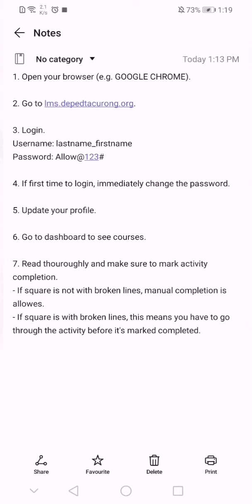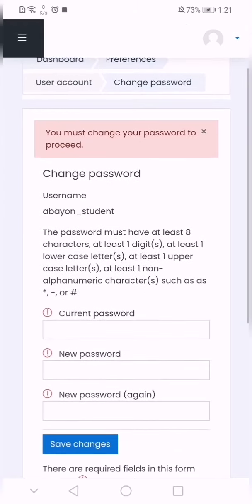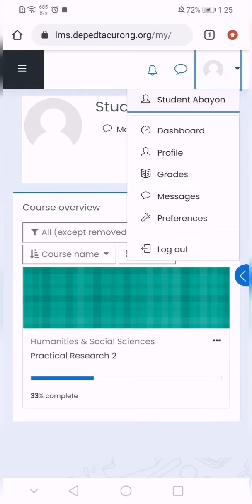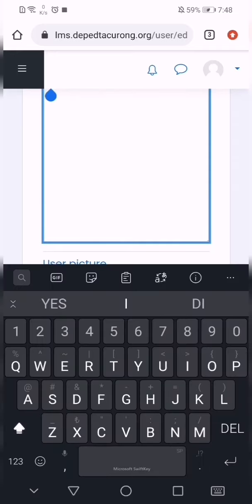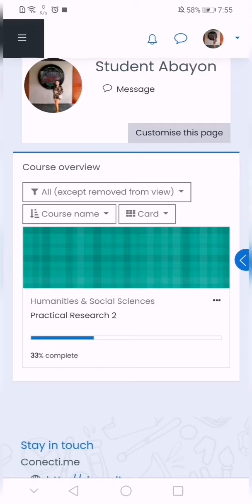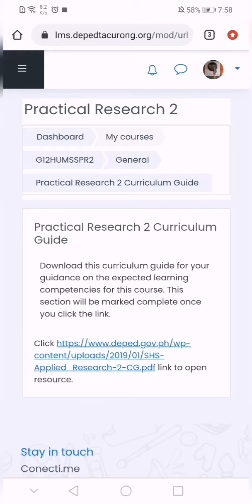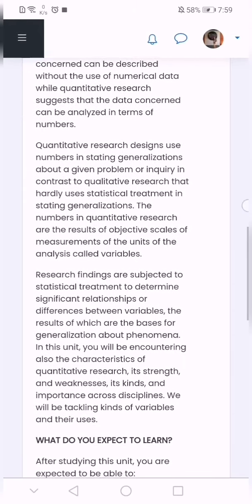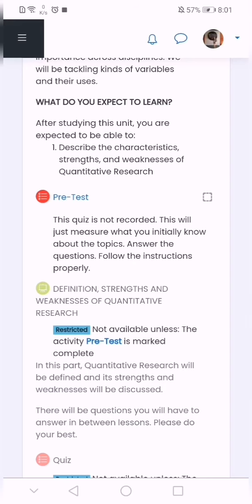CSDT LMS (Moodle): Account Set Up and A Brief Overview